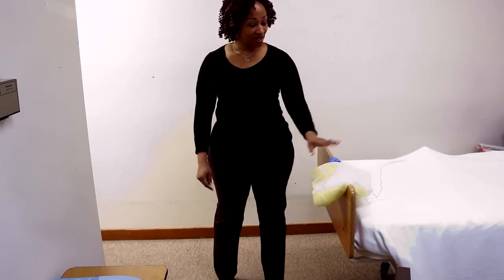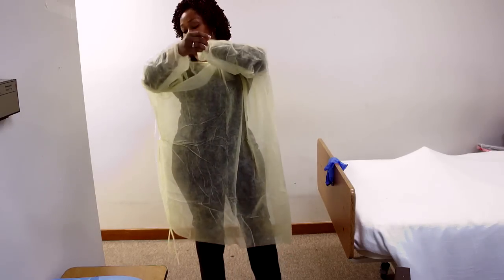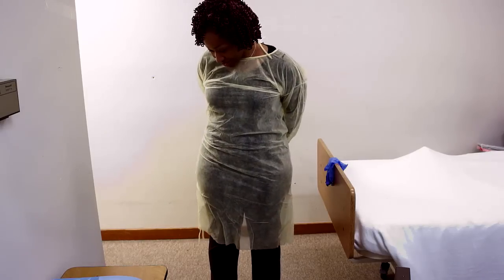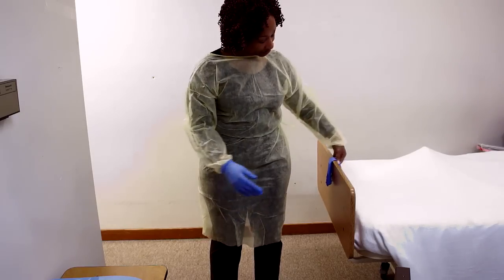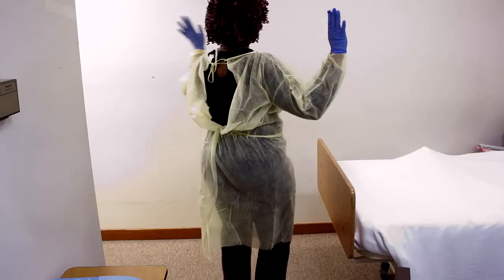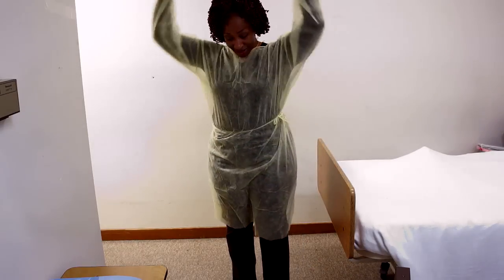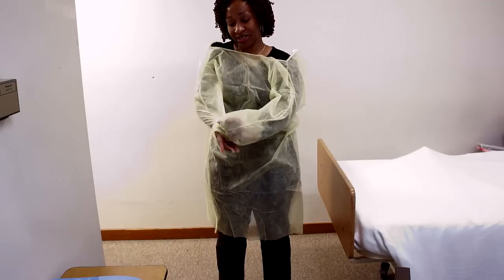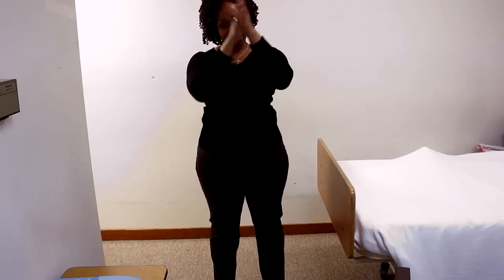Excel | Skill 8 | Removing PPE